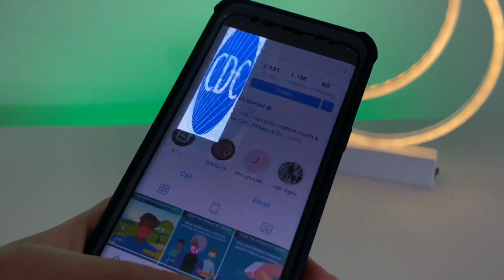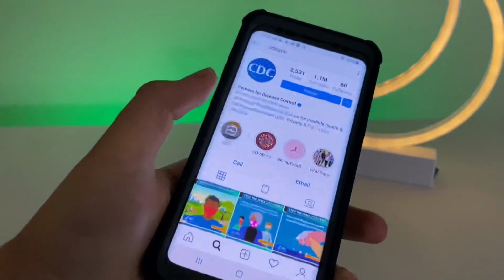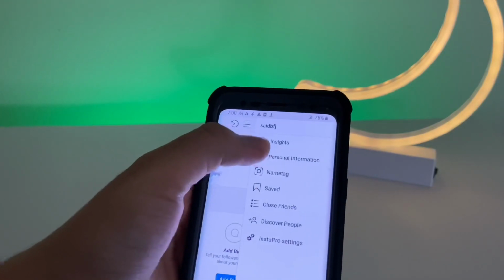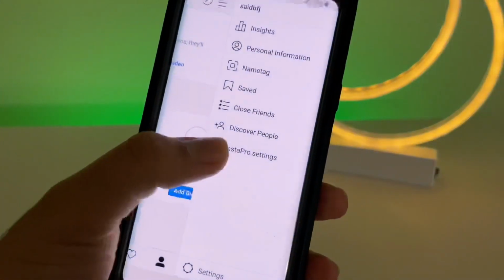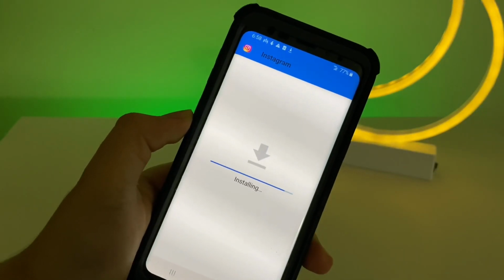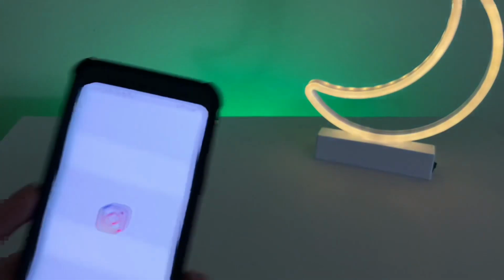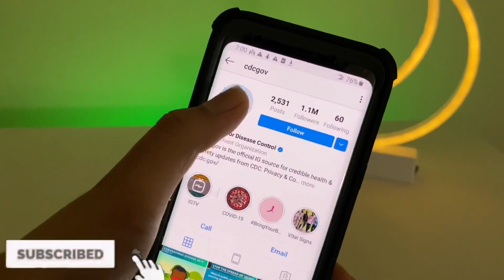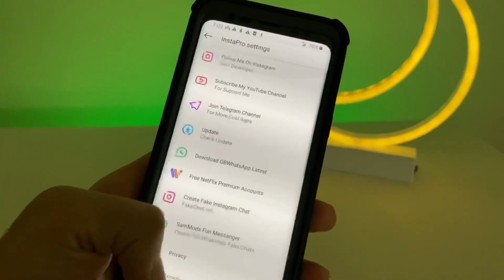Instagram++ Download - How To Download instagram++ | Install instagram++ iOS /Android 2020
How to download ig on iOS |  how to change Instagram name  before 2020 | how to change Instagram++ | instagram++ for android | instagram plus plus | how to install instagram++ for free 2020 |